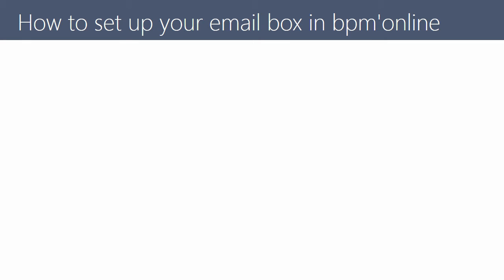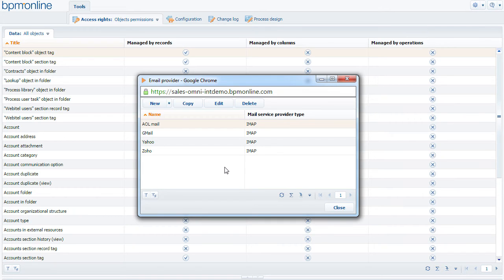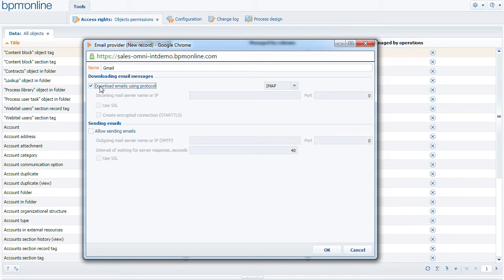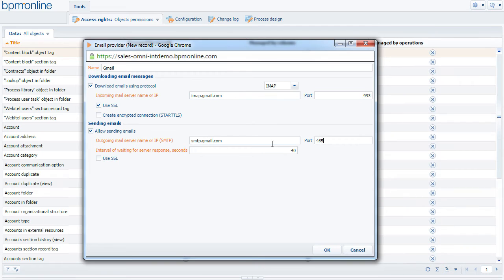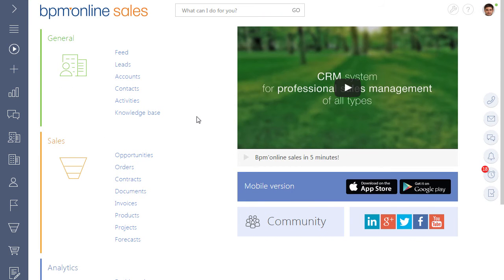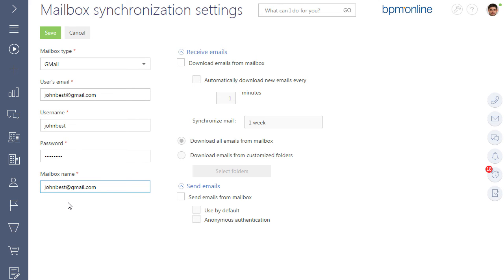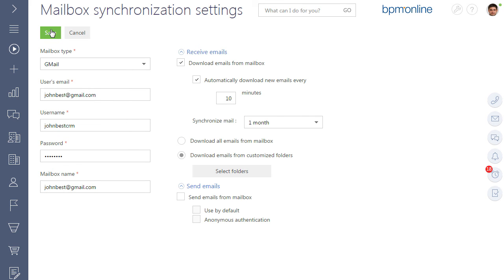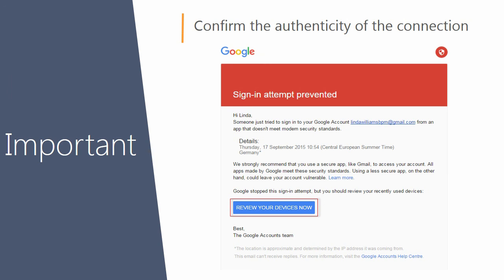Creatio CRM tutorial: How to integrate with email service providers using the IMAP/SMTP protocol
bpm'online has renamed to Creatio. for details

This video tutorial displays how to set up a connection to email service provider and mailbox synchronization in Creatio CRM.